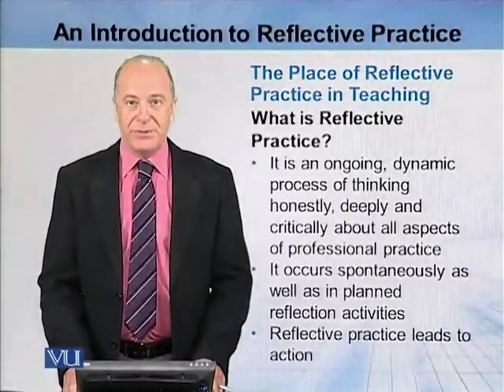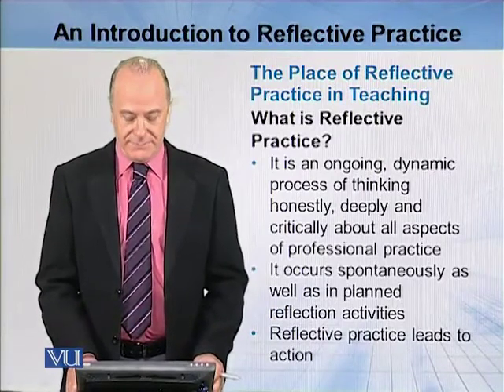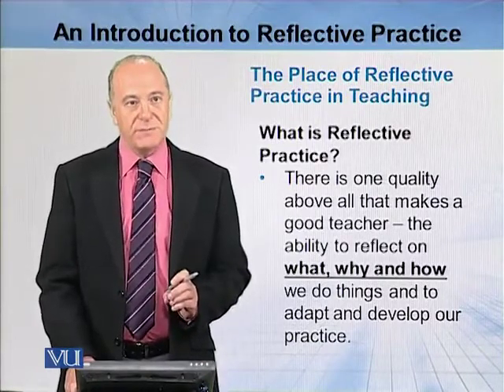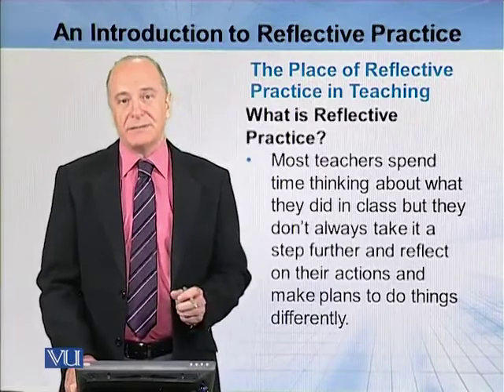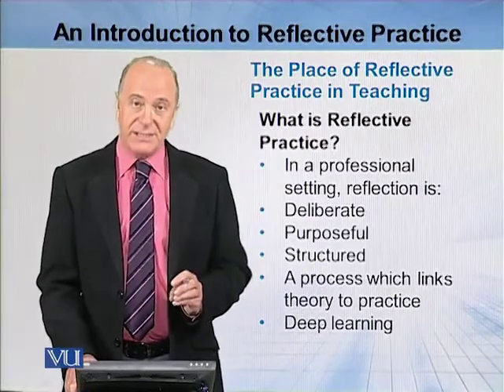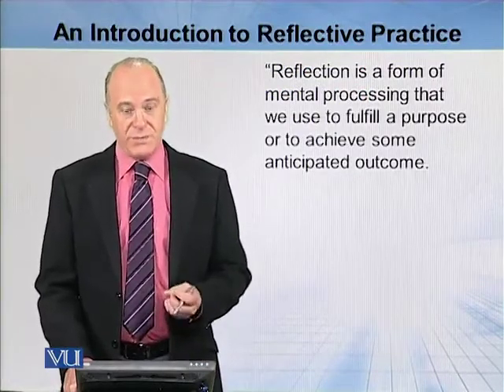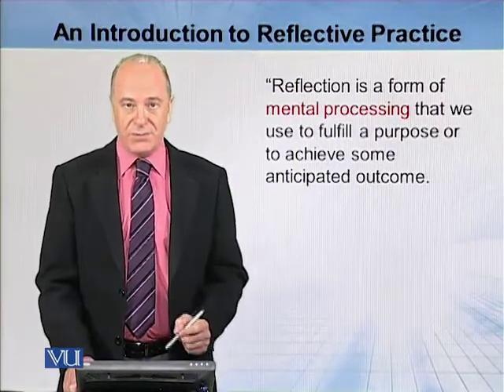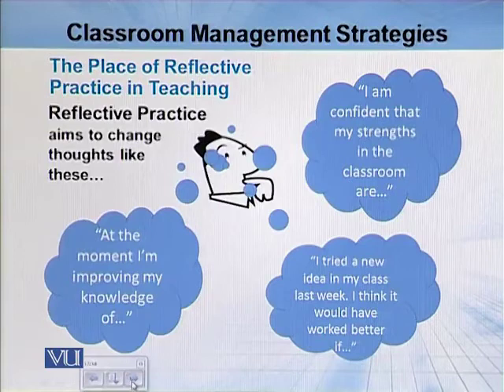Definitions and Types of Reflection Lecture 1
Mr. Steve Ryan
PhD (current, part-time) Research focus: Teacher CPD in Pakistan
University of Birmingham, United Kingdom

Course Synopsis
In this course you will get to know what Reflective Practice is, what a Reflective Teacher is; how Reflective Practice can be modeled what comprises a Critical Thinking Framework, what are the Frameworks for Reflection. What is a Framework for Personal and Professional Empowerment and how is it like becoming a Reflective Practitioner. Here is some more information about this subject and its assessment. Total Credit Hours = 3 Total Quizzes = 4 Total Assignments = 3 The grading scheme of this course is given under Quizzes (4) = 5 Marks Assignments (3) = 15 Marks Mid Term = 35 Marks Final Term = 45 Marks

By the end of the course, students will:

• be able to describe several models of Reflective Practice;
• be able to identify, describe and analyse a variety of Models of Reflective Practice as applied in a real setting;
• be able to identify, describe and analyse a model or framework of Reflective Practice most applicable to the school they are involved with;
• be able to develop an ability to reflect deeply and critically, to analyse experience and new information, and to enhance an understanding of critical thinking;
• be able to discuss different measures of Reflective Practice;
• be able to identify, describe and evaluate categories and examples of the typical measures currently used to assess performance in a school;
• be able to discuss the contribution of Critical Thinking theory to the process of teaching and learning for the Reflective Practitioner;
• be able to analyse and evaluate own performance from the perspective of ‘good practice’;
• be able to describe the components and characteristics of a Reflective Practitioner;
• be able to analyse the effectiveness, efficiency and acceptability of own application of models for Reflective Practice;
• be able to use the approach of reflection to integrate new insights with their current understanding of education issues.
The Place of Reflective Practice in Teaching (Topics 1 to 6)

Definitions and Types of Reflection (Topics 7 to 12)

The Process of Reflection (Topics 13 to 18)

Foundation Models (Topics 25 to 30)

Critical Models (Topics 31 to 36)

From Theory to Practice (Topics 37 to 42)

What is Critical Reflection (Topics 43 to 48)

Critical Analysis(Topics 49 to 54)

Conceptual Learning (Topics 55 to 60)

Reflective Writing (Topics 61 to 66)

Developing Competence (Topics 67 to 72)

Reflecting Effectively (Topics 73 to 78)

Features of Reflection (Topics 79 to 84)

Understanding Self and Others (Topics 85 to 90)

The Importance of Self Awareness (Topics 91 to 96)

From Theory to Practice (Topics 97 to 102)

Frames, Perception and Interpretations (Topics 103 to 108)

Re-framing for Resolving Difficult Controversies (Topics 109 to 114)

Re-framing for Strategic Creativity (Topics 115 to 120)

Reflective Teaching Practice: Criticality (Topics 121 to 126)

Ways of Knowledge Generation (Topics 127 to 132)

Theories, Knowledge and Practice (Topics 133 to 138)

Reflecting and Connecting With Life-Long Learning (Topics 139 to 144)

Reflective Practice and Socratic Method (Topics 145 to 150)

The Practice of Reflection (Topics 151 to 156)

Reflecting on Professional Roles (Topics 157 to 162)

The Impact of Organizational Dynamics (Topics 163 to 168)

Models and Mentors (Topics 169 to 174)

Dialogic Process in Reflective Practice (Topics 175 to 180)

Collaborative Observation and Feedback (Topics 181 to 188)

Collaborative Observation and Feedback (Topics 189 to 196)

Grounded Theory (Topics 197 to 202)

Building Theory From and For Practice (Topics 203 to 208)

Action Research (Topics 209 to 215)

Appreciative Inquiry (Topics 215 to 220)

Extension to Dewey''s Work (Topics 221 to 226)

Extension to Boud''s Representation (Topics 227 to 232)

Extension to Gibbs'' Model (Topics 233 to 238)

Extension to John''s Model for Structured Reflection (Topics 239 to 244)

 Extension to John''s Model for Structured Reflection (Topics 245 to 250)

Taking Reflective Practice Forward (Topics 251 to 256)

Higher Order Thinking for Unified Curriculum, Instruction and Learning (Topics 257 to 262)

The Future of Reflective Practice (Topics 263 to 268)